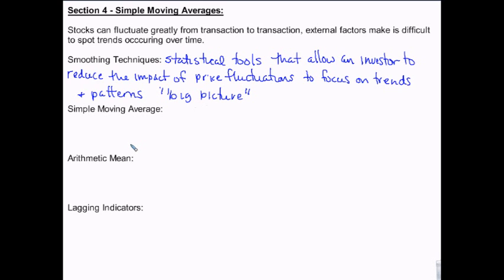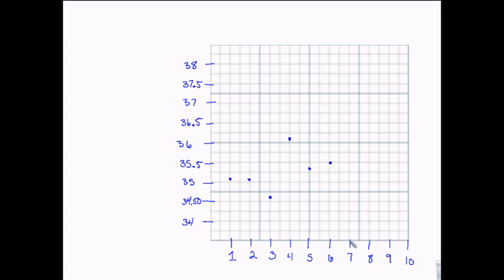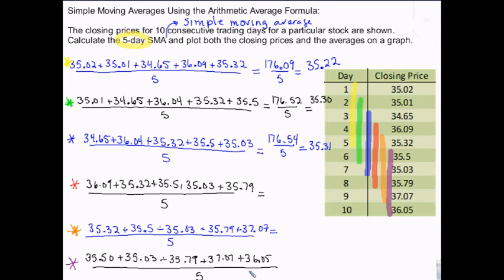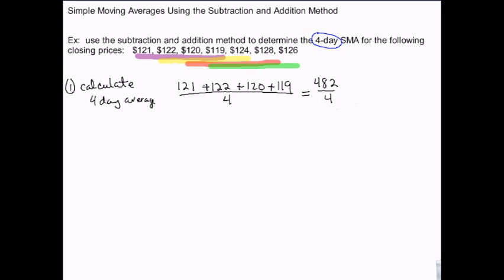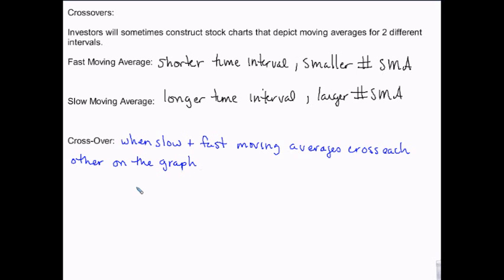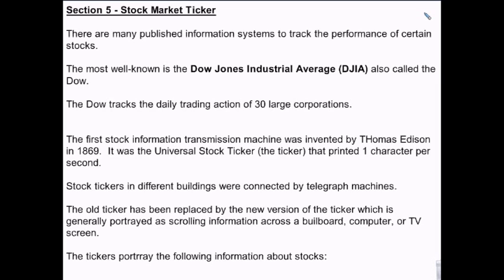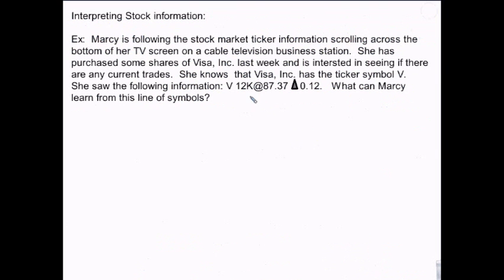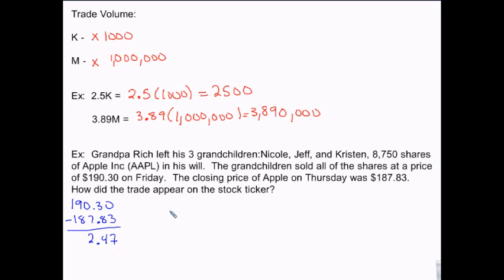Financial Algebra Simple Moving Averages, Read Stock Ticker 5 14 14